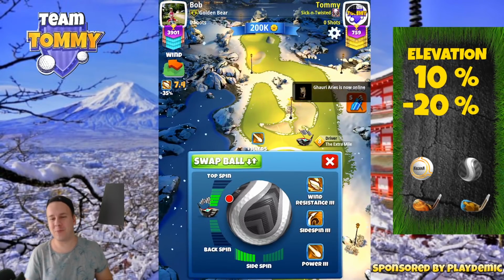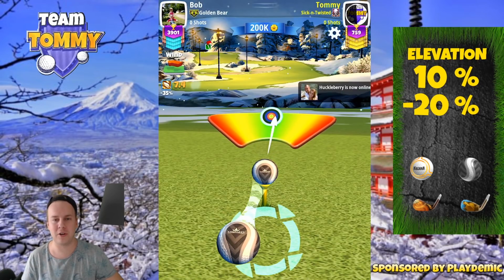Golf Clash tips, Playthrough, Hole 1-9 - EXPERT *Tournament Wind* - Winter Major Tournament!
0:11 - Intro
1:20 - Hole 1, Par 4
3:17 - Hole 2, Par 3
4:49 - Hole 3, Par 5
7:33 - Hole 4, Par 3
8:35 - Hole 5, Par 4
10:33 - Hole 6, Par 5
12:38 - Hole 7, Par 4
14:36 - Hole 8, Par 3
16:00 - Hole 9, Par 5

This is the playthrough for Expert division for the Winter Major Tournament.